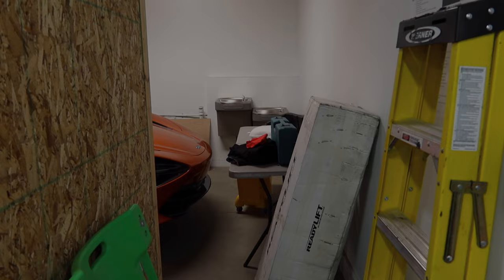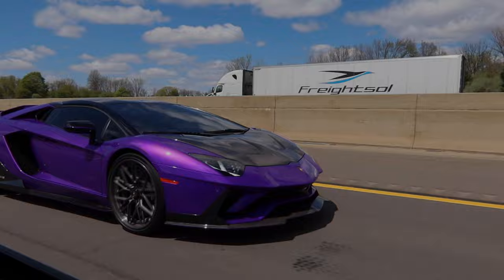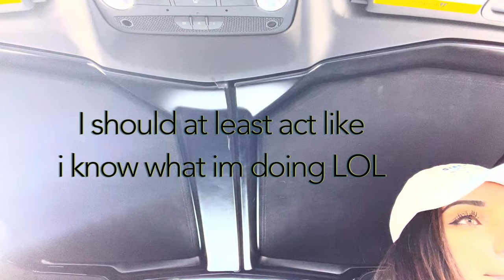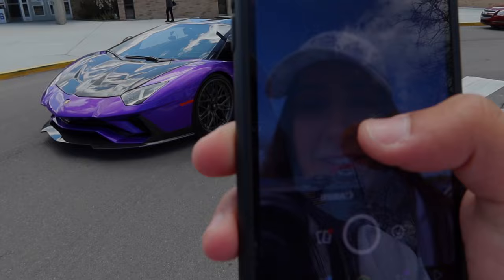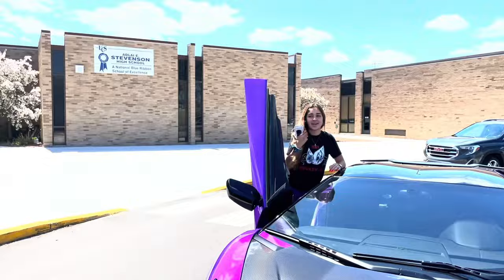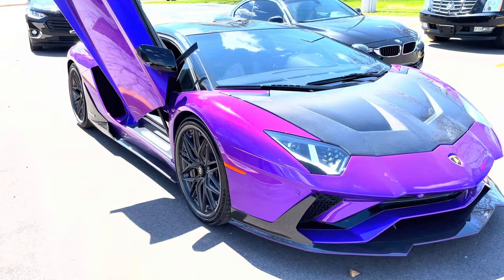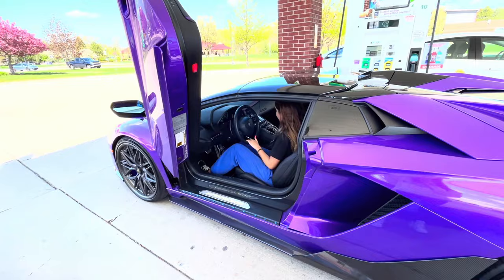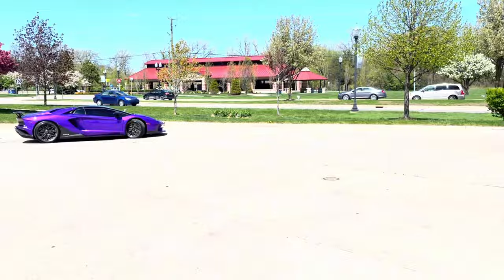Picking Up Little Sister from High School in a LAMBORGHINI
LOLLL why is Veronica so shy?!?!? its okay though she liked it...I know she did hahah, hope you guys enjoyed this video of me picking up my sister from my old high school in a Lamborghini Aventador S!!! Truly a beauty done by 1016 Industries and I STILL can't believe I drove it LOL

Insta, tiktok, snapchat: christinaroki